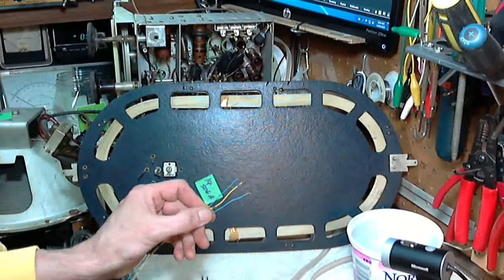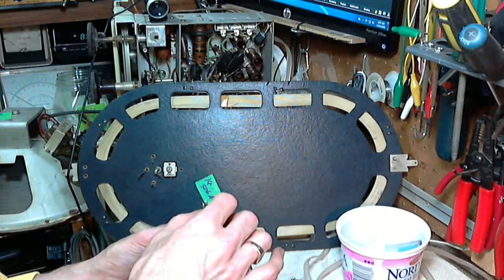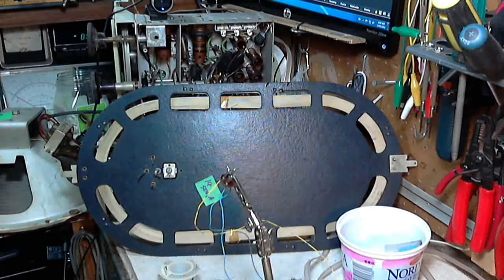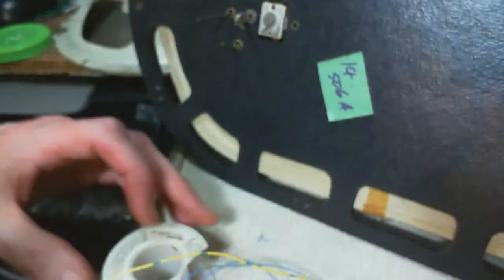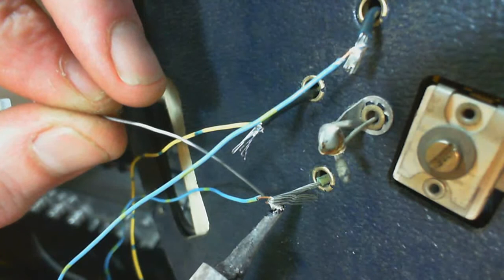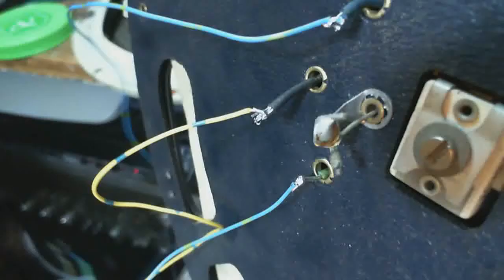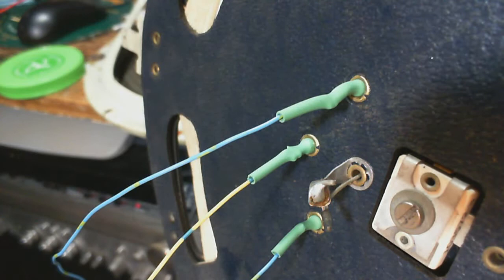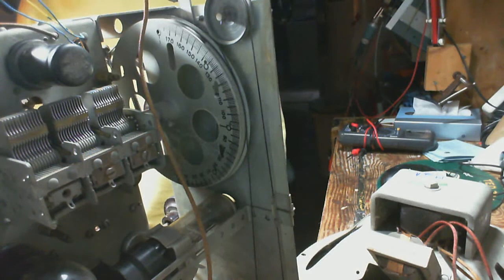Canadian General Electric KL-76 Vacuum Tube Radio Video #4 - Beam-a-Scope Antenna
I replace the three antenna wires that connect the Beam-A-Scope antenna to the radio and get ready to check the alignment.  I'm very interested to see how this radio has fared considering it is in all original condition (except the antenna wires now).